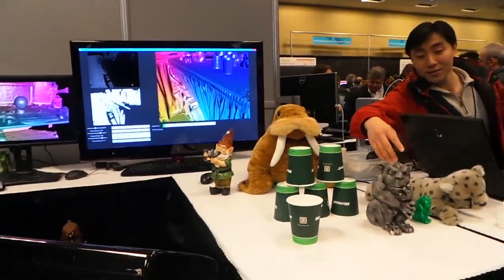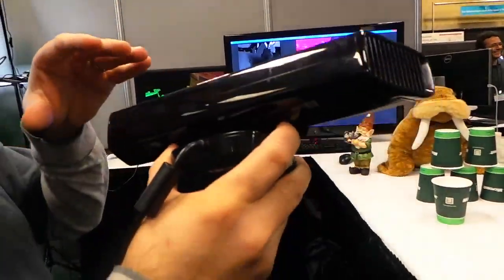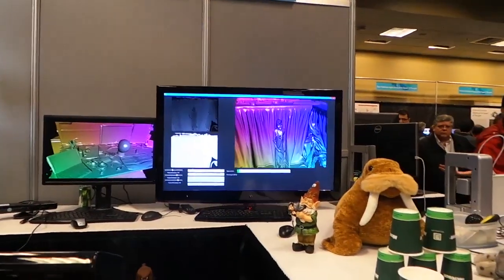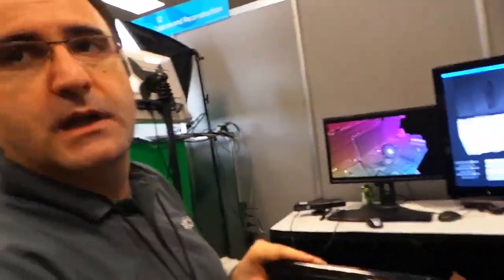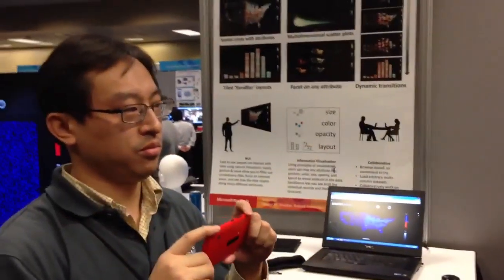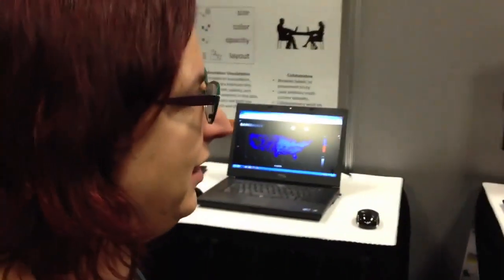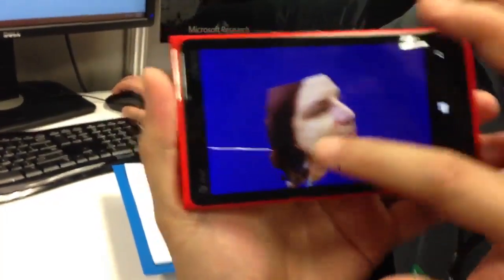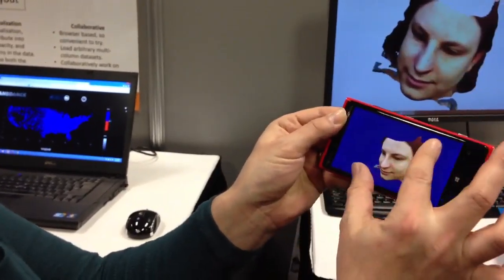Microsoft's 3D Technology Turns Heads at TechFest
AllThingsD's Ina Fried has a look at three different means for capturing a three-dimensional image: a smartphone, a Kinect sensor and a camera array.